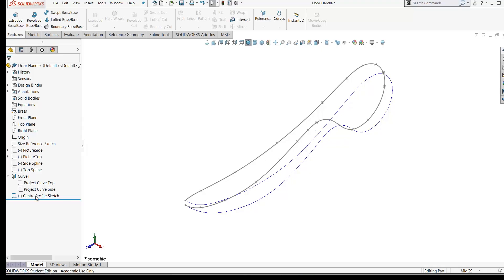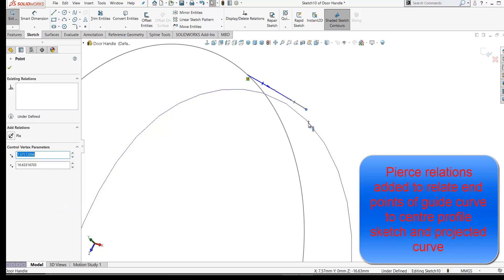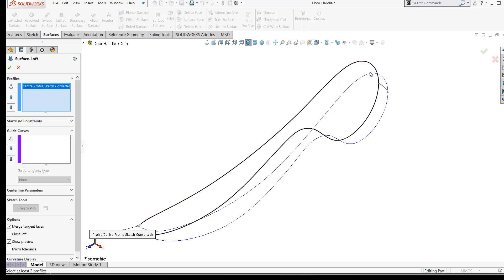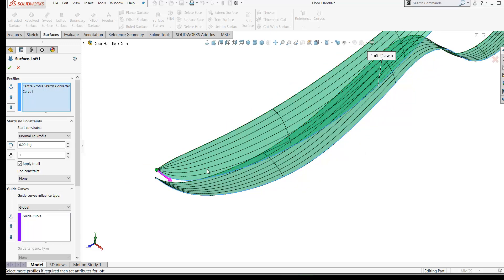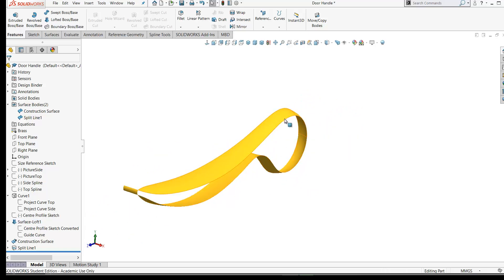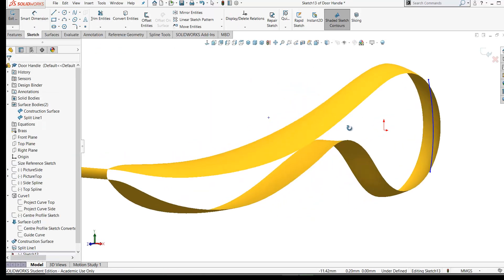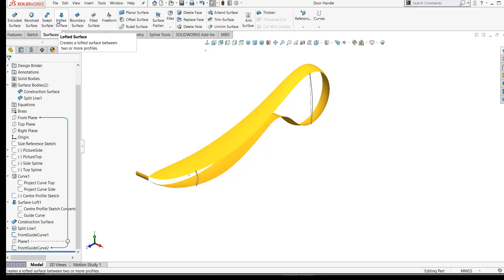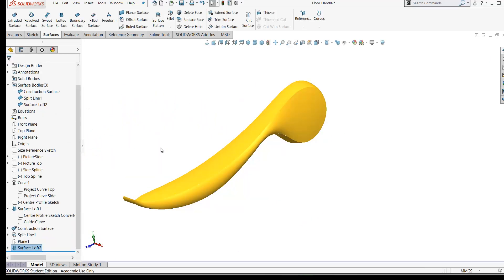Modelling a Curved Door Handle - Stage 2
This is video 2 of 2 on how to create a solid model of a curved door handle. This video shows you how to create guide curves using the pierce relation, and how these curves can then be used to control lofted surfaces. The use of a construction surface is demonstrated, as well as that of the Split Line tool to divide a surface into two faces to provide separate loft profiles. Use of the Face Fillet tool to create a curvature continuous fillet is also shown as well as Mirror Bodies and the Thicken Tools to complete the solid model of the door handle.